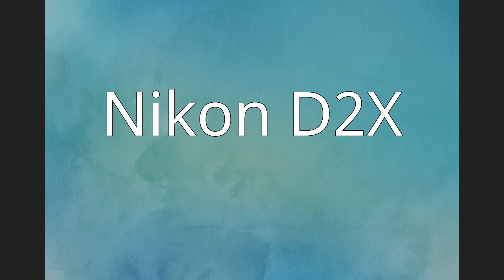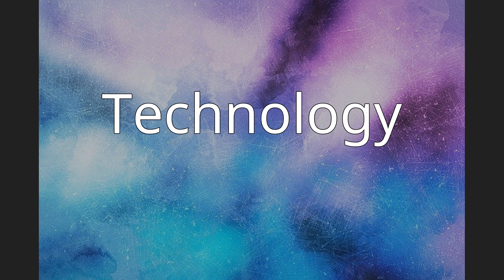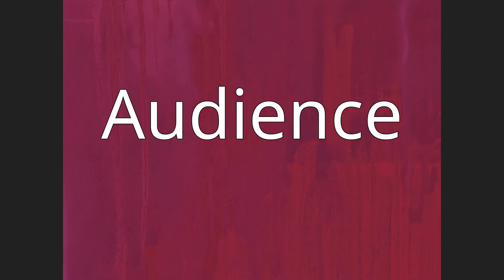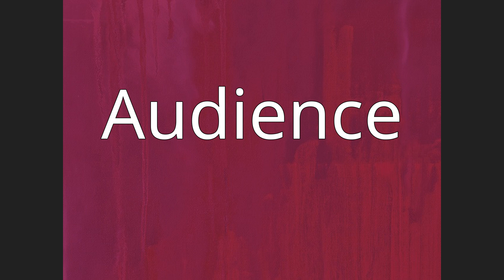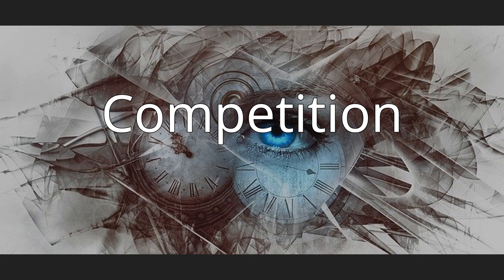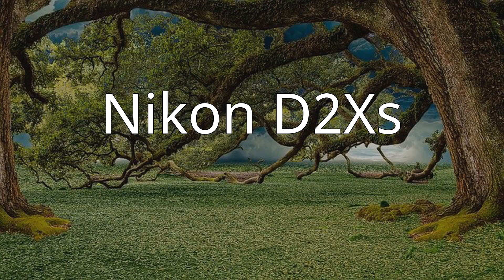Nikon D2X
The Nikon D2X is a 12.4-megapixel professional digital single-lens reflex camera (DSLR) that Nikon Corporation announced on September 16, 2004. The D2X was the high-resolution flagship in Nikon's DSLR line until June 2006 when it was supplanted by the D2Xs and, in time, the Nikon D3 range, Nikon D4 range and Nikon D5 — the latter three using a FX full-format sensor.